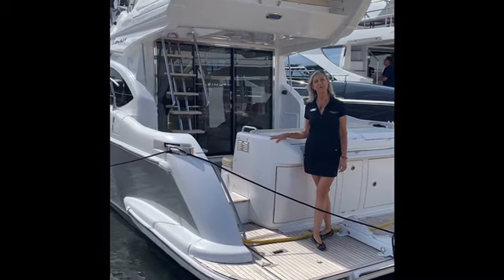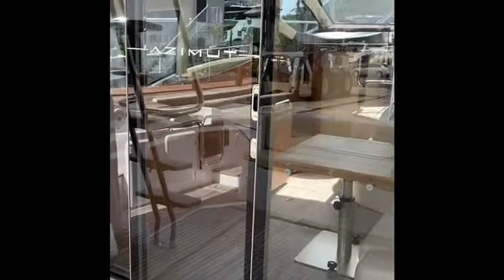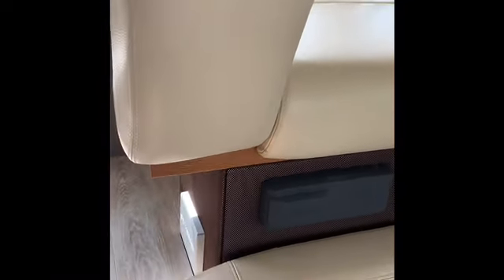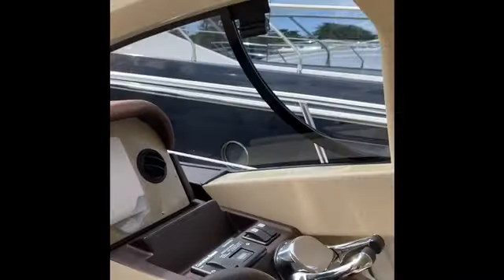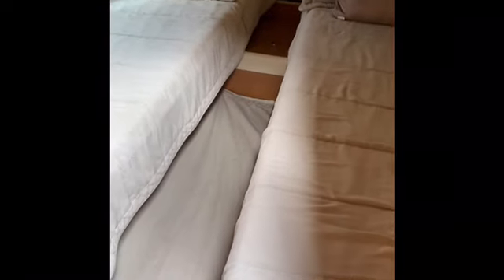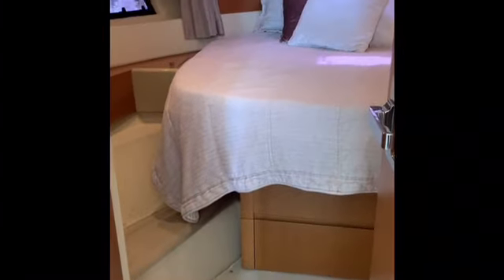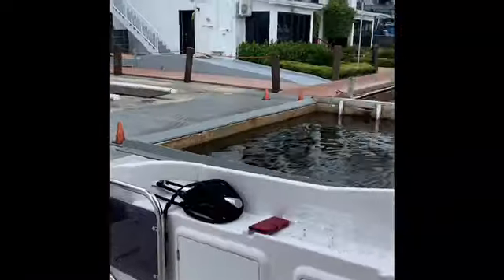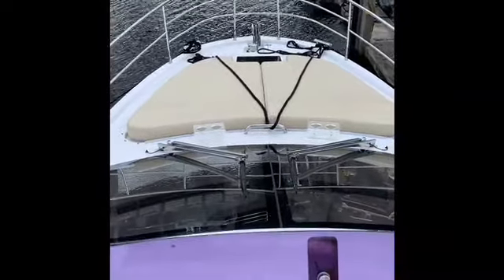Pre-Owned Azimut 42 Flybridge For Sale with MarineMax Miami